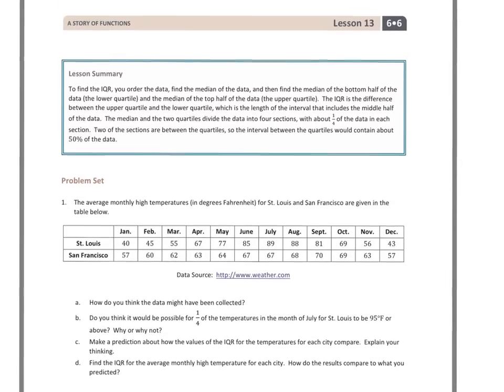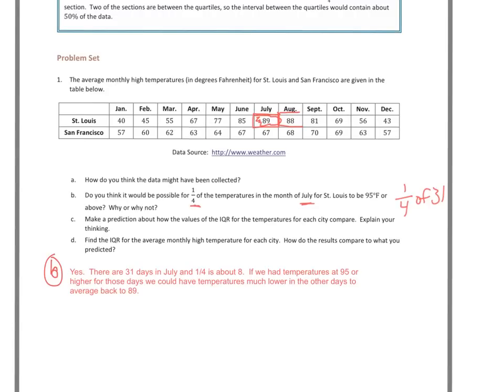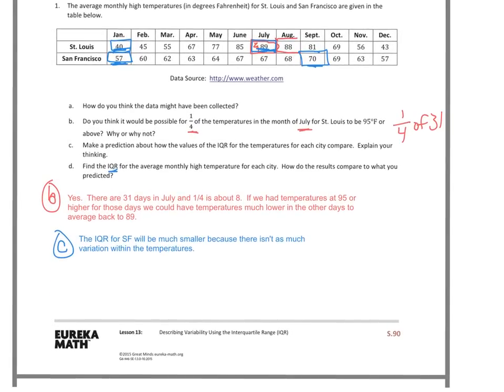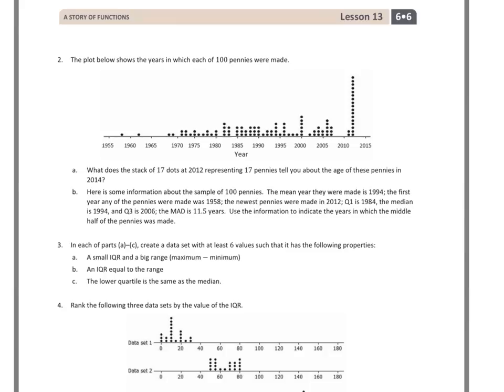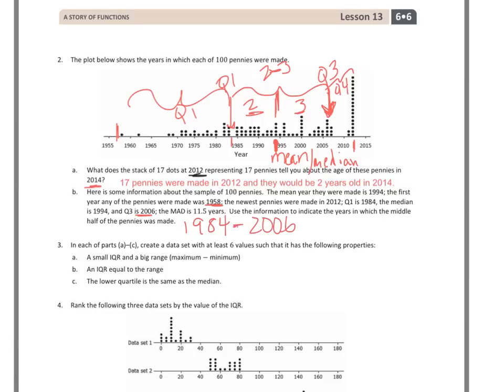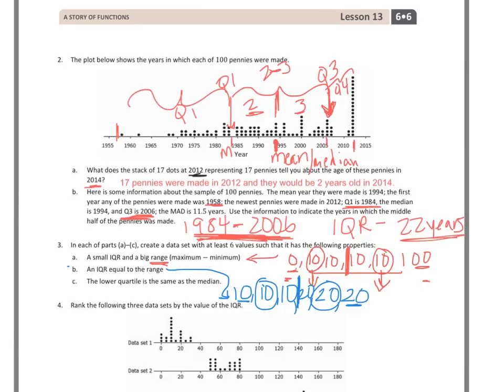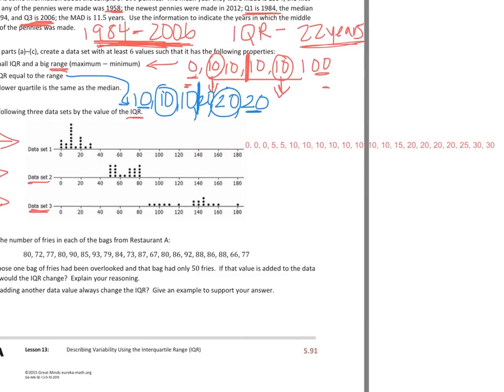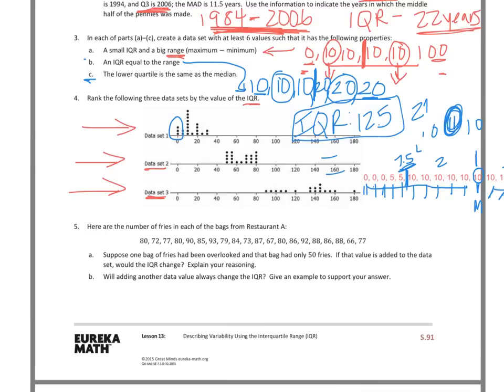6th grade Module 6 Lesson 13 PS